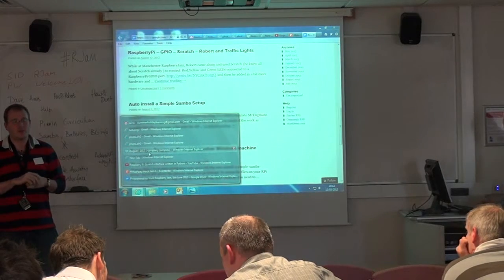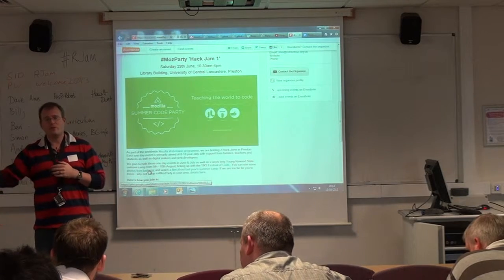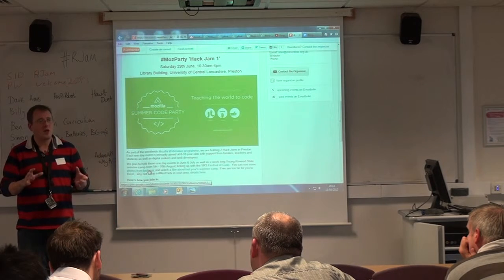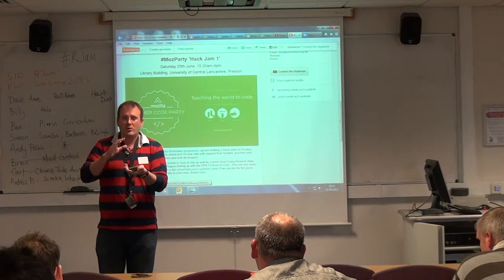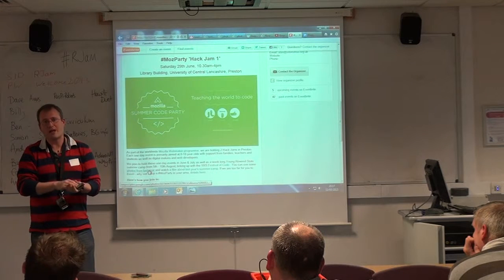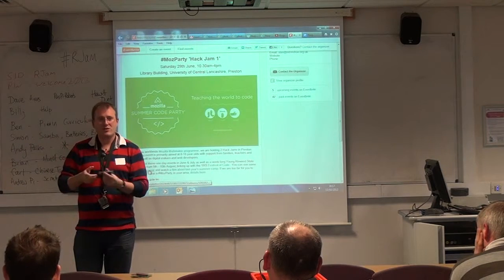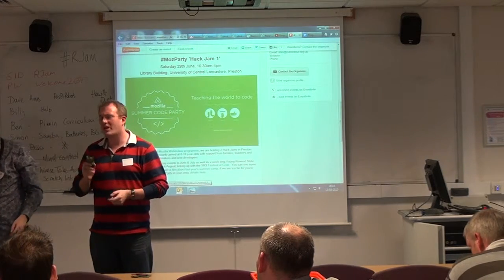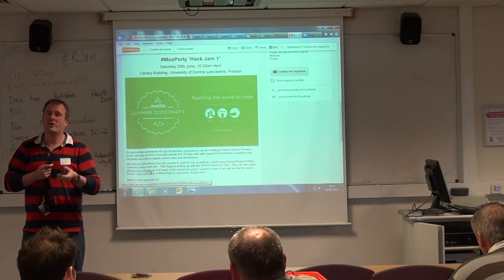Preston Raspberry Jam - Andy Palkins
Andy Palkins gives a lightning talks about using Asterisk with a Raspberry Pi.